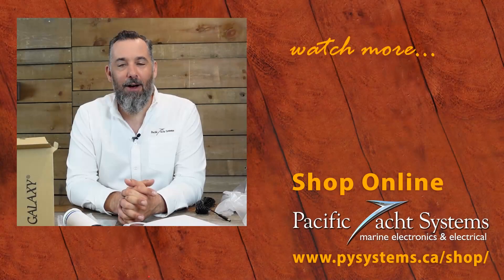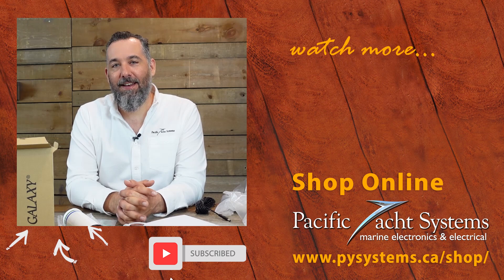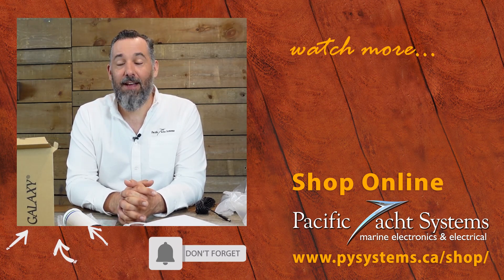The Benefits of Solar On Your Boat - Sound Bites with Jeff Cote and Nigel Calder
In today's Sound Bite, Jeff and Nigel look at the benefits of solar on your boat.  Specifically, they will be looking a the cost per kilowatt compared to running a generator or your engine.

If you are interested in learning more about troubleshooting technical problems on your boat, check out Nigel's "Boat How To" Course

Read our Tech Talk Article from Pacific Yachting Magazine, "Jeff offers a three-month update and some lessons learned from his own solar panel install",

Check out the PYS website for more information on solar panels,